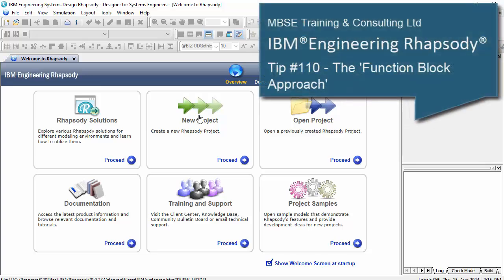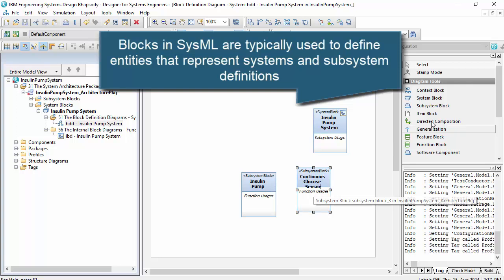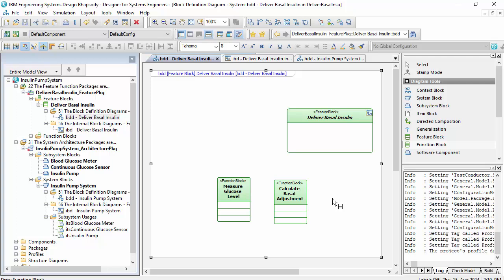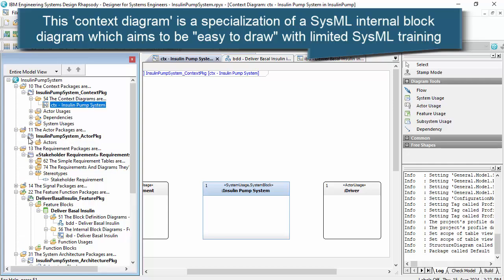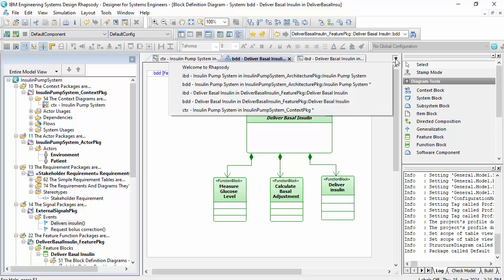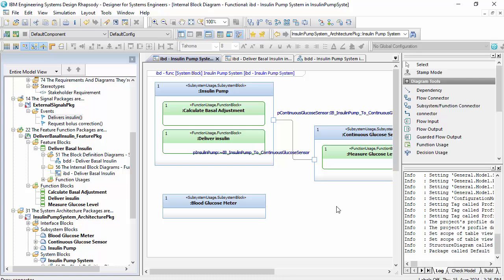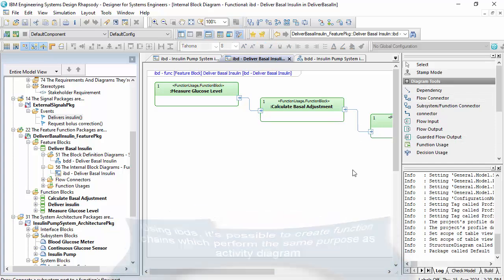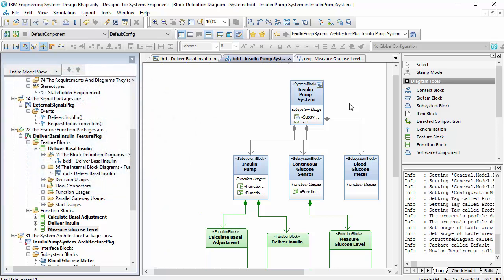IBM Engineering Rhapsody Tip #110 - The Function Block Method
This video shows how it's possible to build a very powerful description of a systems structure and behavior using only two SysML diagram types, if you embrace the notation of function blocks and using BDDs and IBDs to do both. To get this to really work, I've had to extend Rhapsody with my open-source profile called ExecutableMBSEProfile. The video creates a project from scratch including bdd/ibds for both behaviour and structure and then shows some of the notation that's possible dove-tailing them together. The ability to show functions inside structural elements together with signals is something similar to Capella/Arcadia. Personally I find it interesting that you don't need something complex to describe something complex. Somehow by limiting the notation you can achieve more, especially as it means that you only really need to understand two SysML diagram types to read the diagrams.